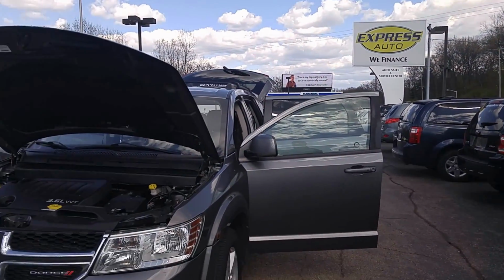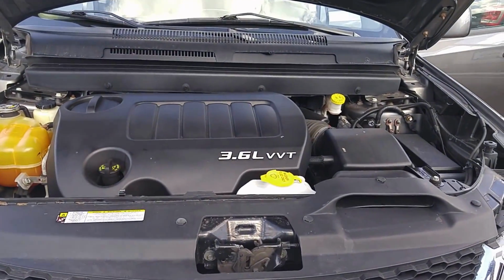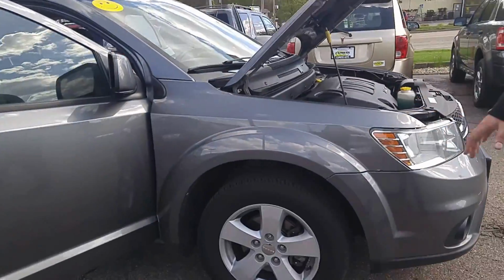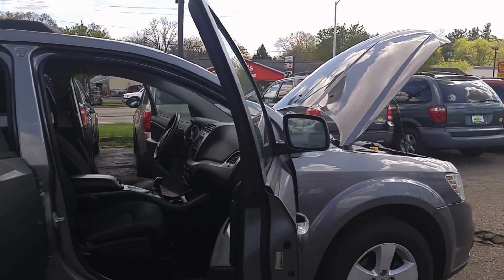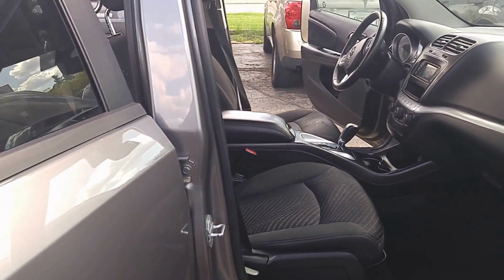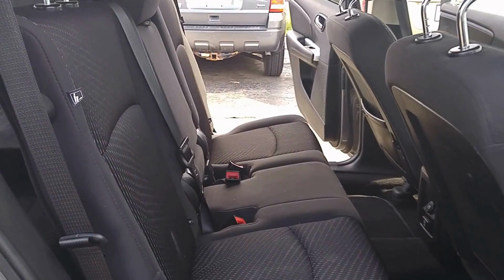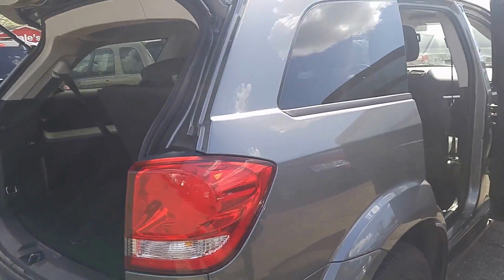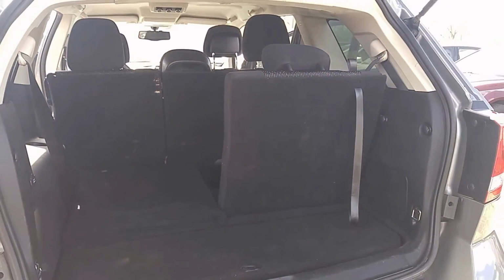Adam @ Express Auto Stadium Drive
2012 Dodge Journey